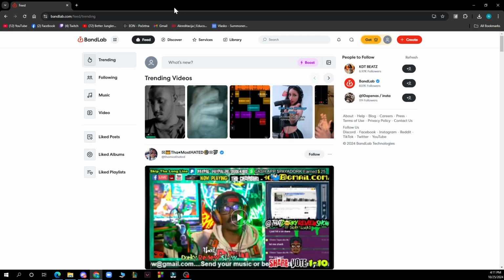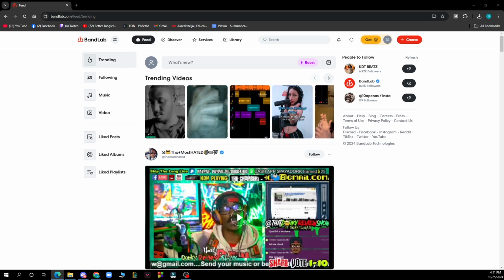How To Find Beats On Bandlab (Quick Tutorial)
In this video I will show you How To Find Beats On Bandlab. It would be good if you watch the video until the end so that you don't miss important steps.